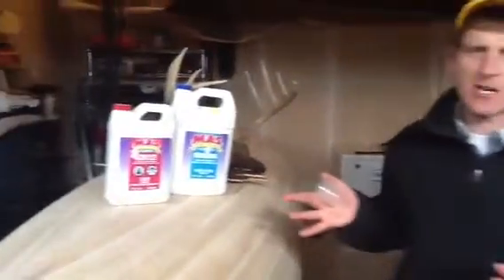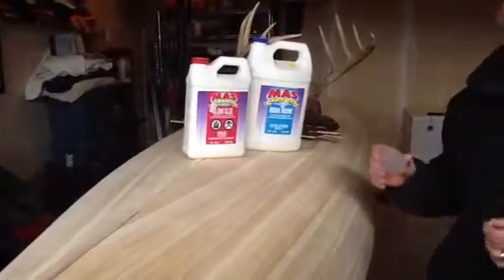Glueing on canoe stems and fixing imperfections with tinted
Save yourself some headaches and check out my helpful hints.  Have fune